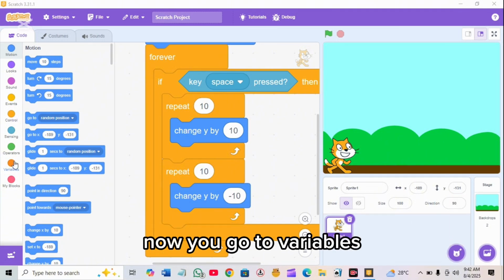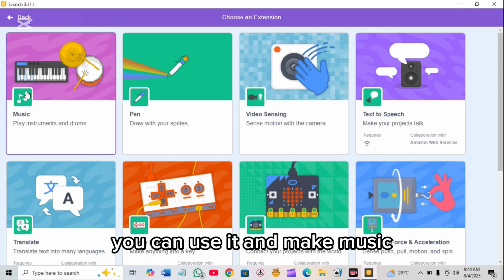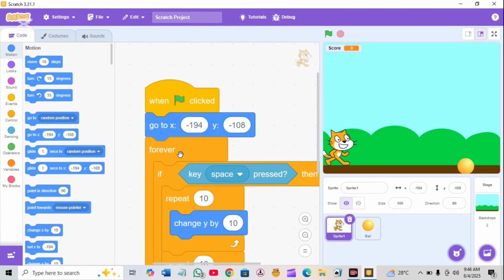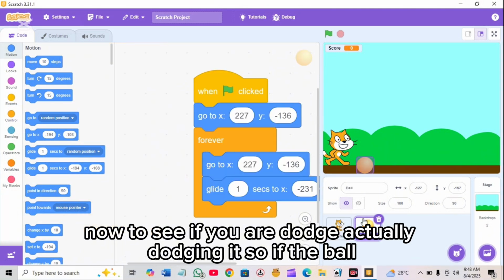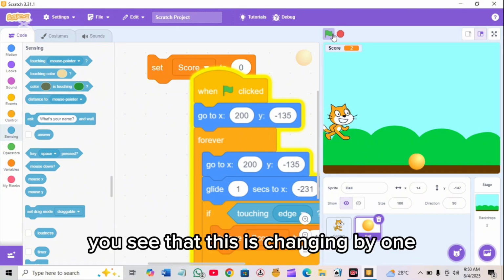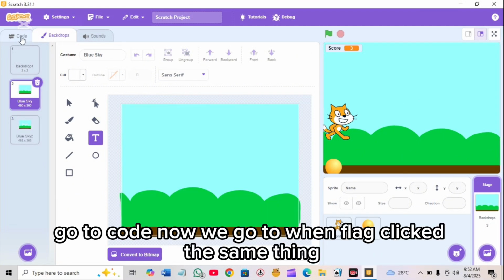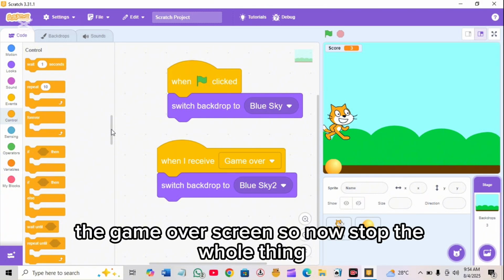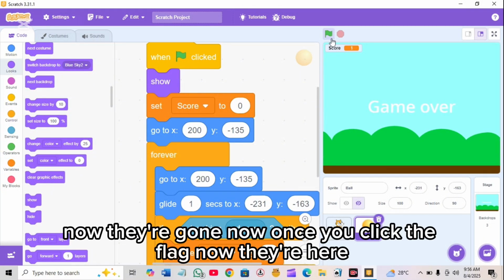Make a Jumping Game in Scratch That EVERYONE Will Love! Part 2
Welcome to CodeAll! 🎉 Today we’re learning how to make a game in Scratch 3.0. This tutorial is perfect for kids, beginners, and anyone learning to code for the first time.

Scratch makes coding fun and easy — you can build games, animations, and cool projects with simple drag-and-drop blocks.

📌 What you’ll learn in this video:

How to start a Scratch project

Step-by-step coding for beginners

Fun tips & tricks for making your game awesome

You can add your project on my scratch studio link for a review;